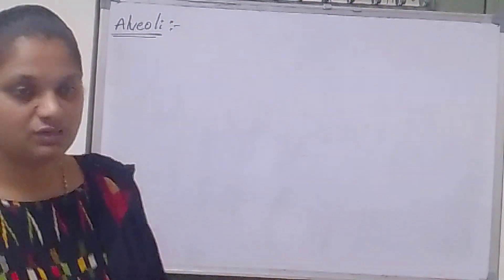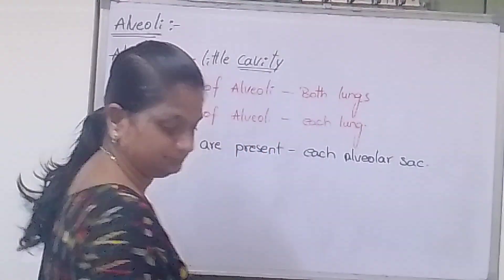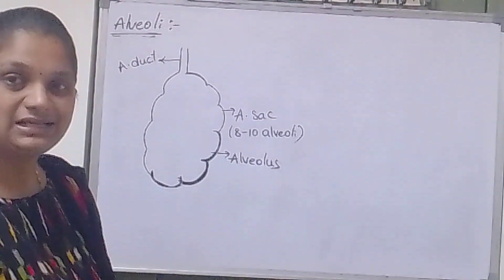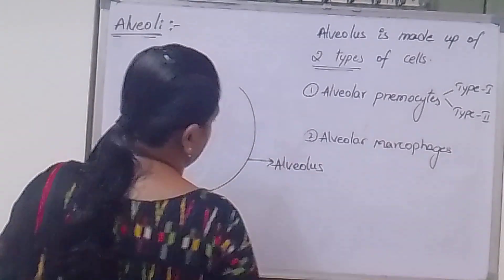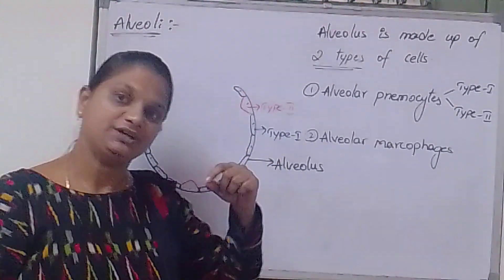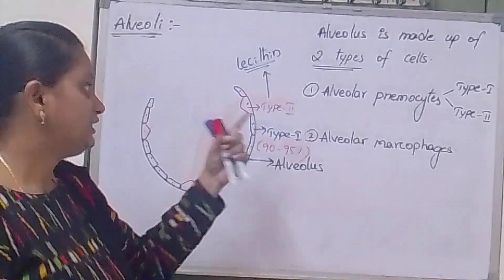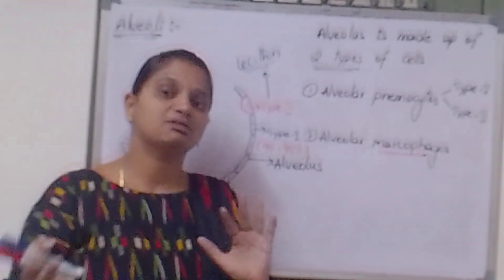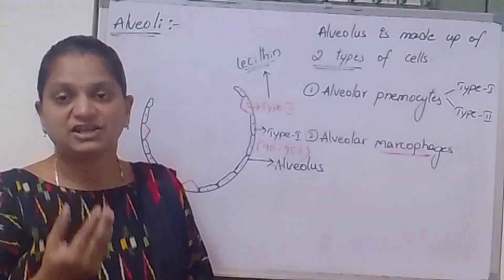Breathing and Exchange of gases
Alveoli